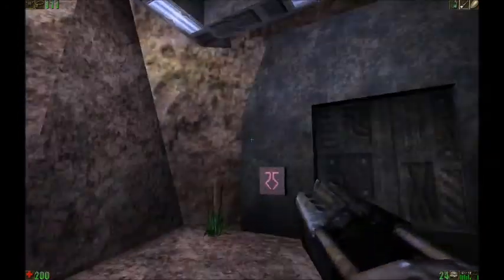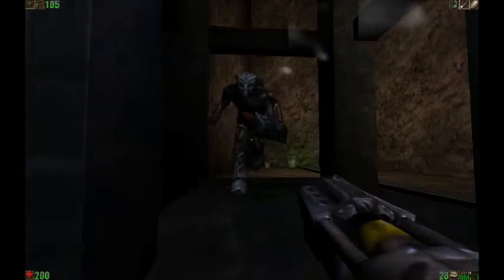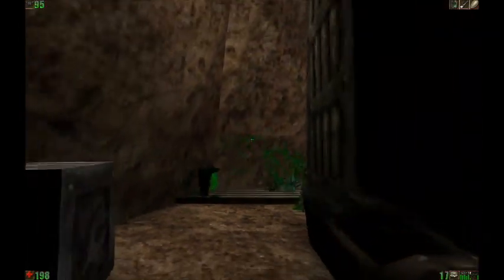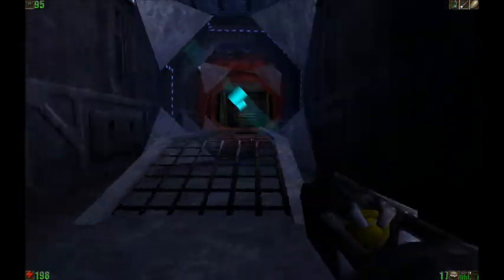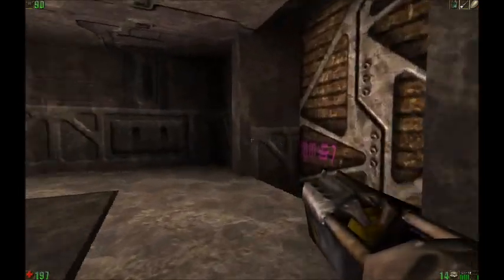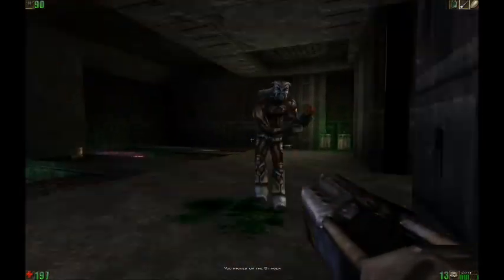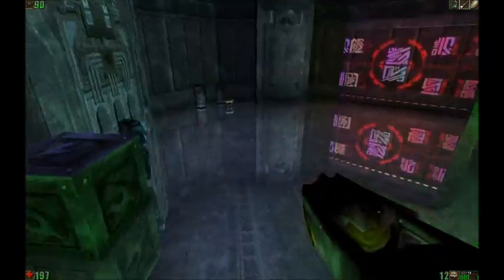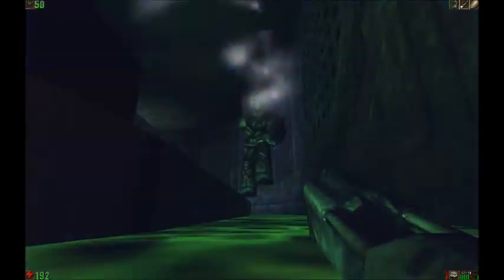Let's Play Unreal #10 - The Terraniux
In this episode, we enter the Chariot, which is known as the Terraniux, a spacecraft run by the Mercenaries who process Tarydium waste discarded by the Skaarj mining operations.  The ship is essentially nothing more than a processing plant.  So, the cake is a lie, and we're still stuck on the planet.